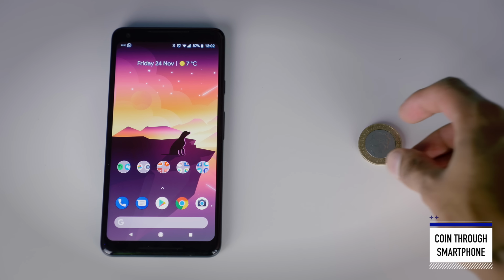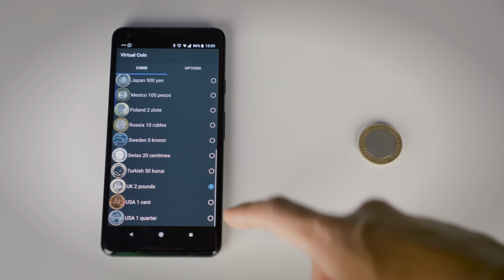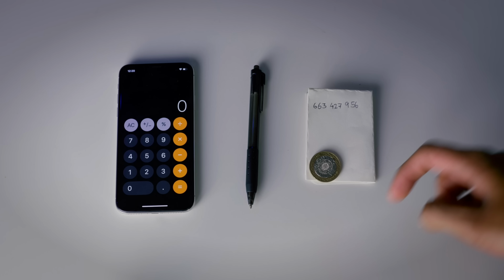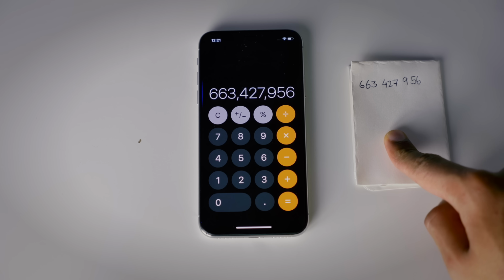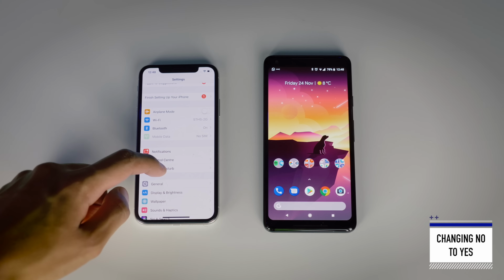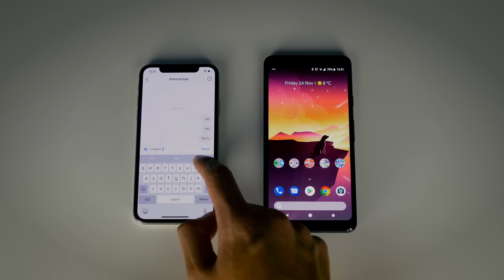7 UNBELIEVABLE Smartphone Magic Tricks!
My Top 7 Best Android / iPhone Smartphone Magic tricks - taking advantage of Tips, Tricks, and Hidden Features!

Calculator Trick:
iPhone: Use stock calc in iOS
Android:, Find basic calculator in Android that doesn't show what numbers you have previously entered.
Autocorrect:
iPhone: Settings - General - Keyboard - Text Replacement
Android: Use a Keyboard with which Text Replacement can be turned on